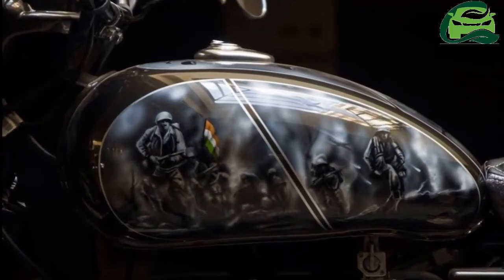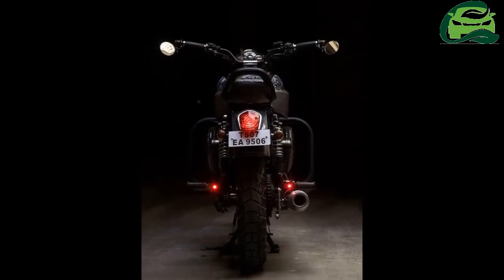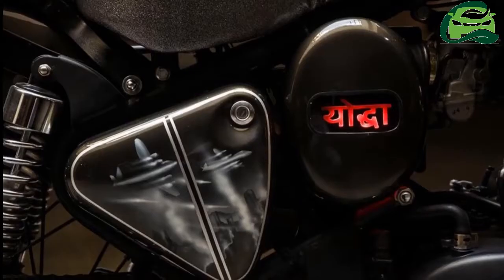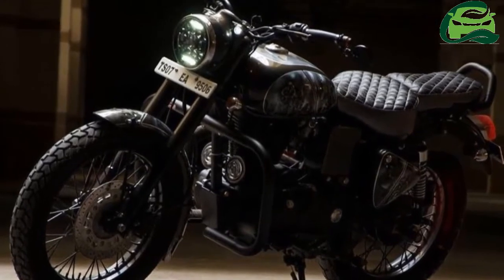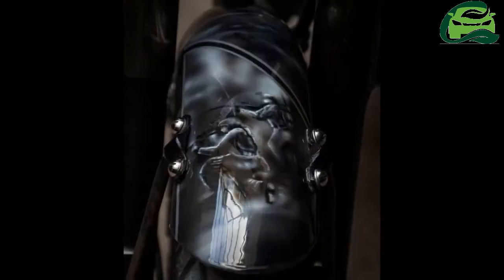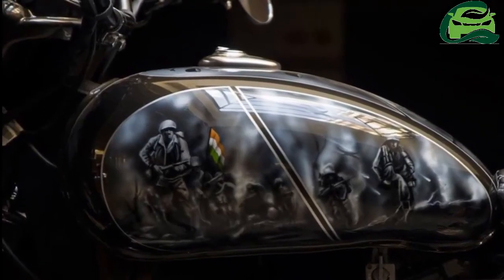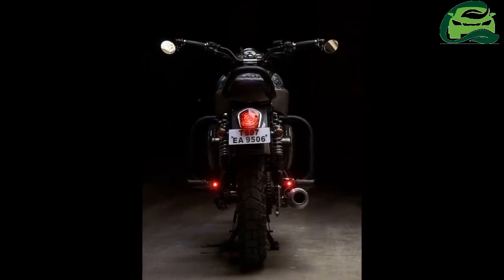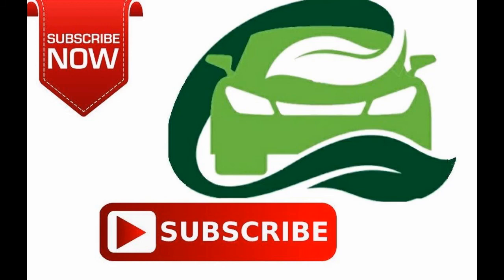Royal Enfield Bullet ES Yoddha by Eimor Customs